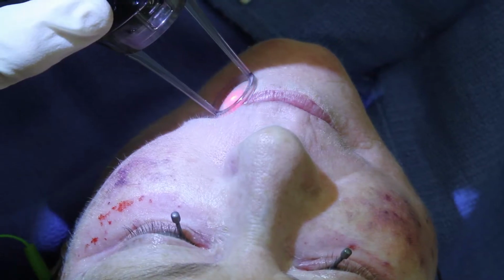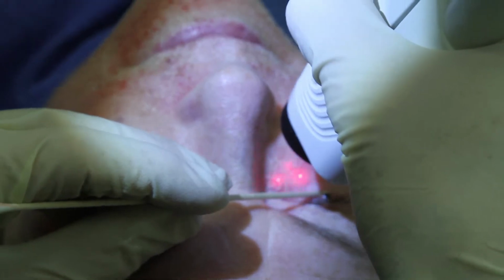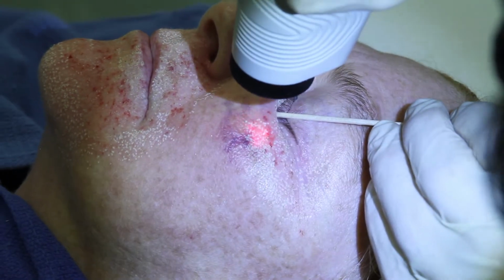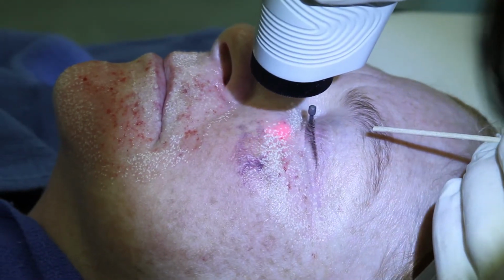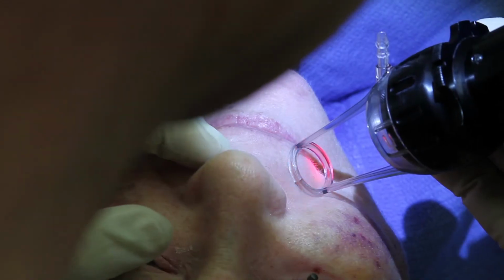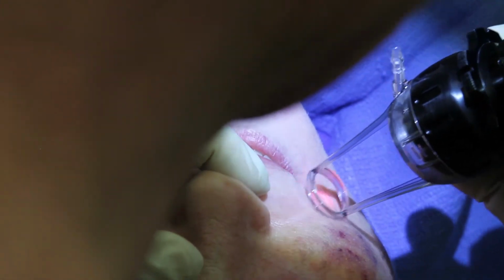Does Facial Resurfacing Thin Your Skin?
Dr Maas talks about the various treatments for facial resurfacing for reducing fine lines and restoring the skin's youthful quality.

For more information on facial resurfacing, visit -